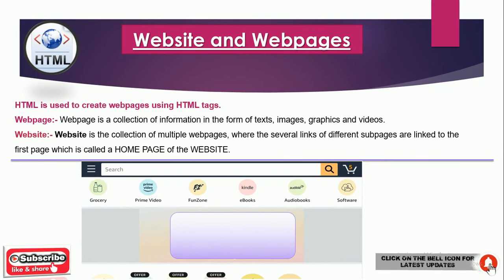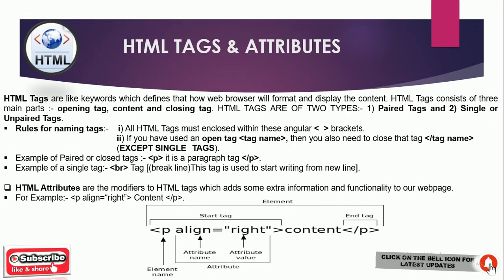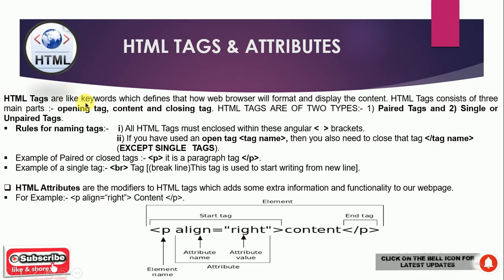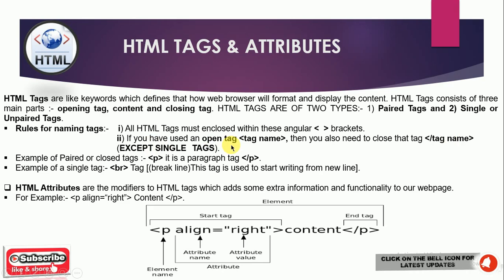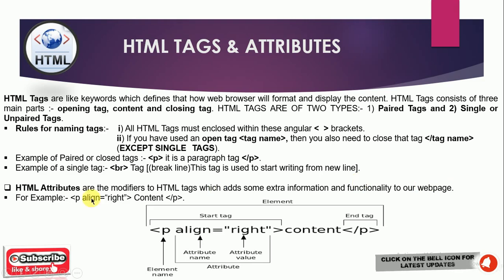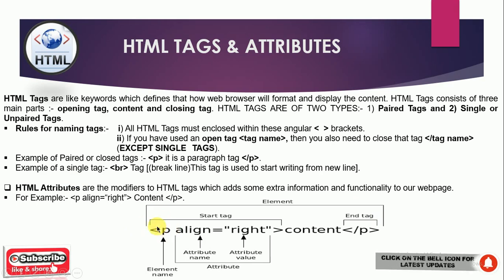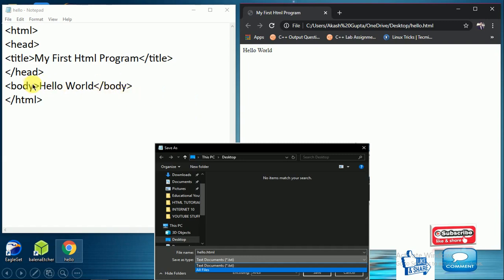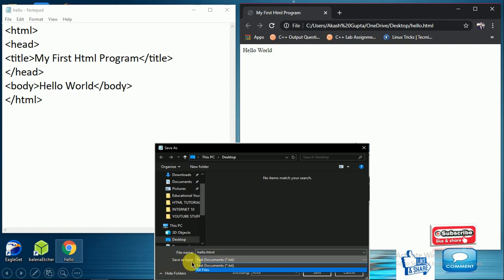How to code in HTML Lecture 2 | HTML Tags and their Attributes | Easy Concepts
Hey Everyone! This is me, Akash Gupta introducing you all the second video lecture on HTML TUTORIAL Playlist. In this lecture, you will learn the basic coding structure of how to start coding in HTML and the HTML TAGS AND THEIR ATTRIBUTES.